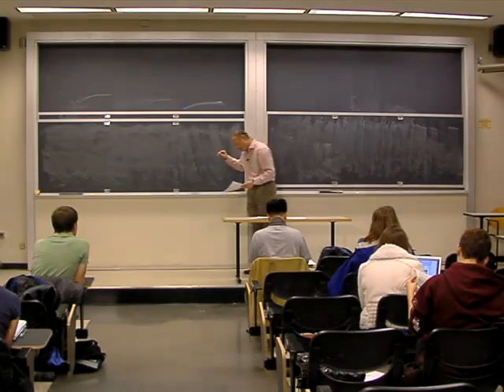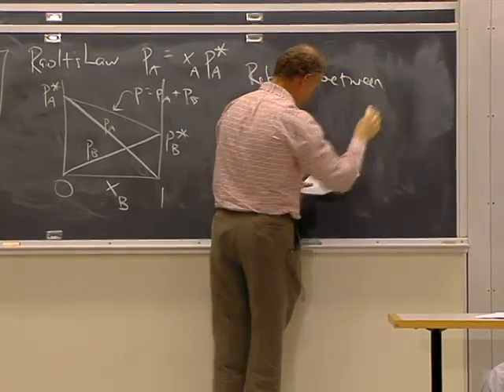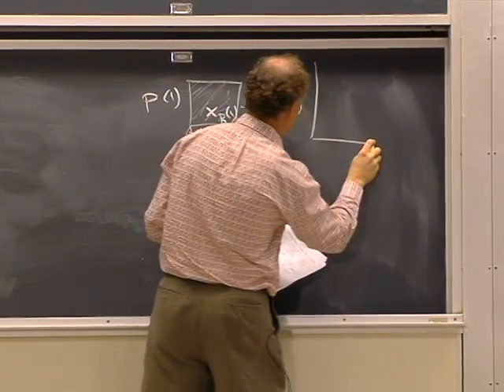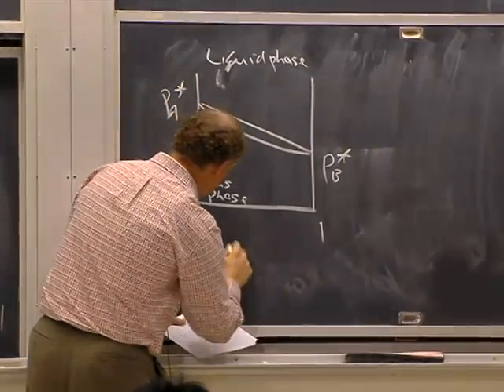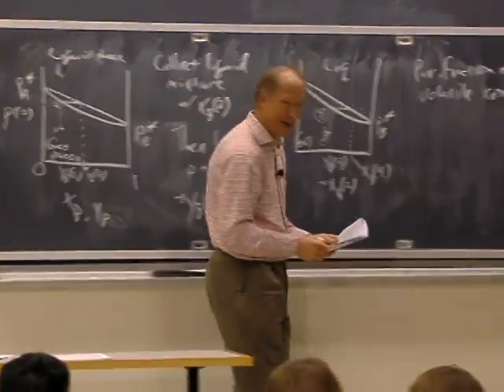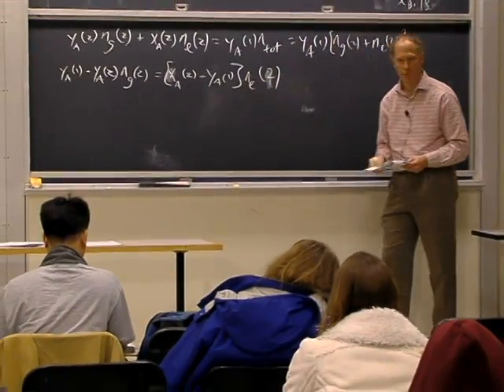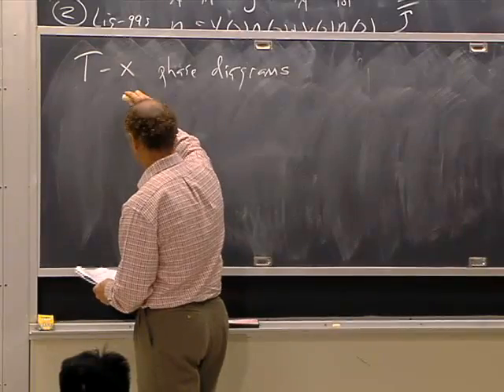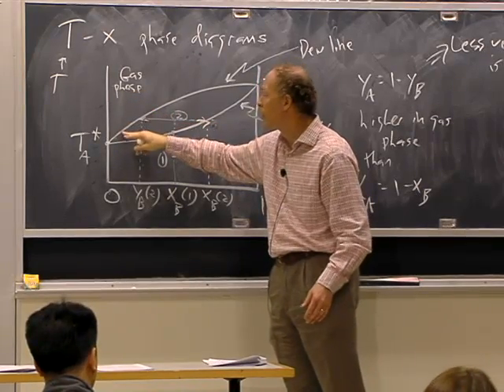Lec 21 | MIT 5.60 Thermodynamics & Kinetics, Spring 2008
Lecture 21: Ideal solutions.